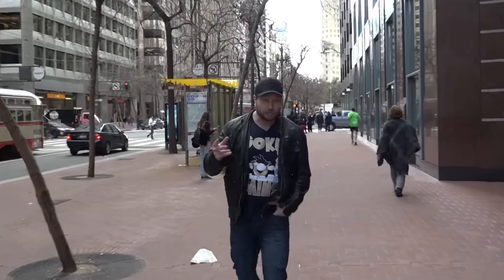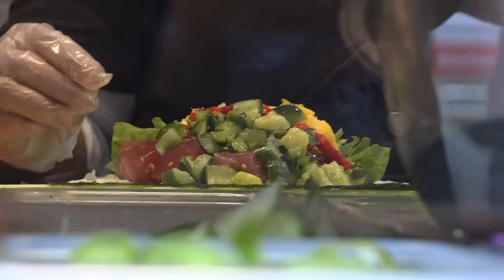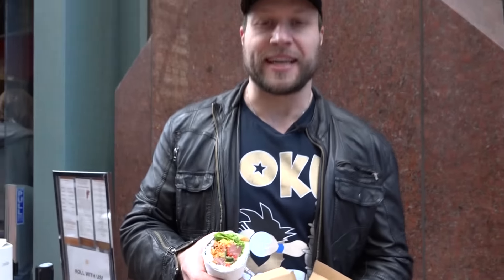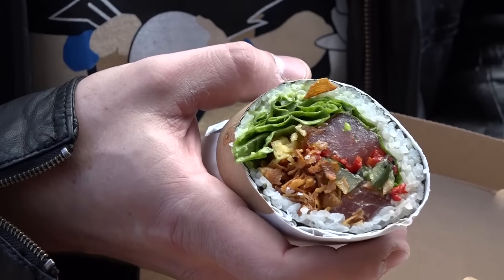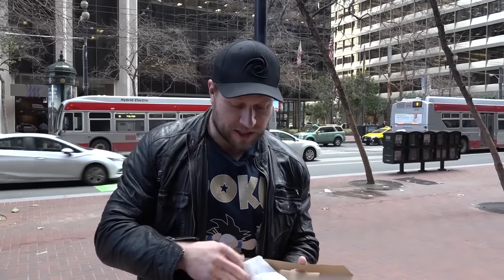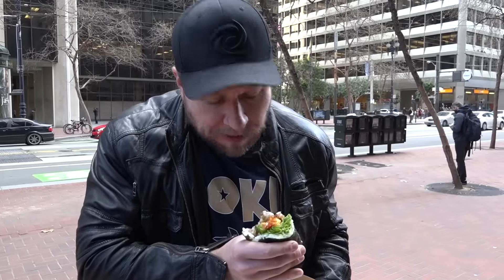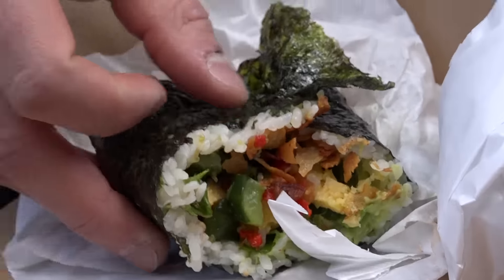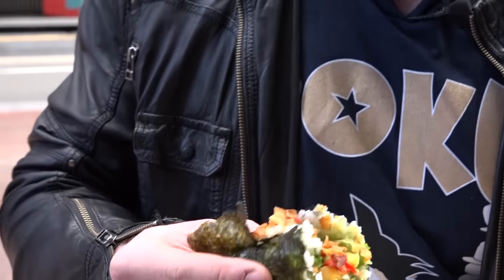SUSHI BURRITO TASTE TEST!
➢Pre-Order the New Pre-Workout: Get Goku Gains in 2 delicious flavors

Furious Pete
1801 Lakeshore Rd W Unit 6
Canada